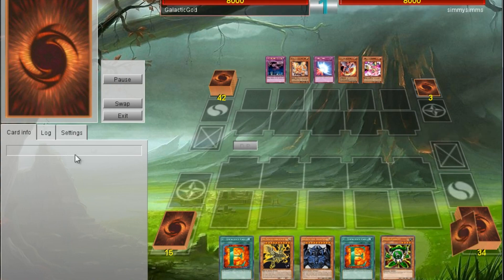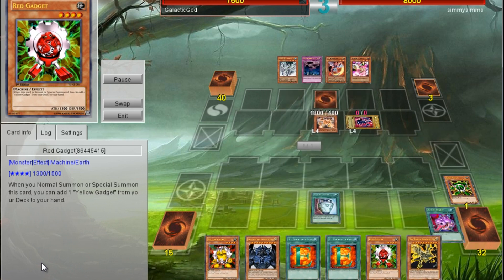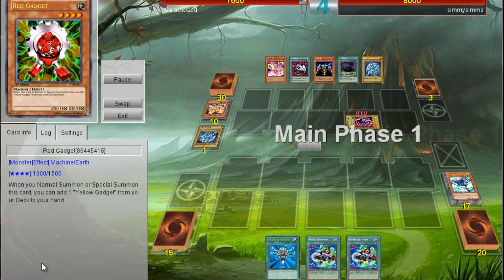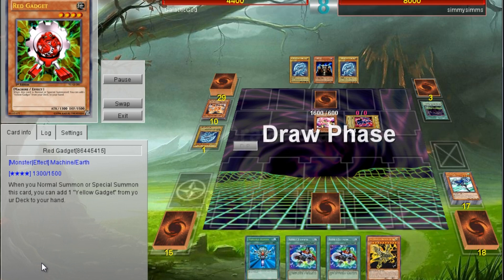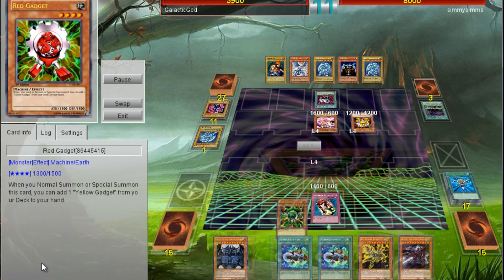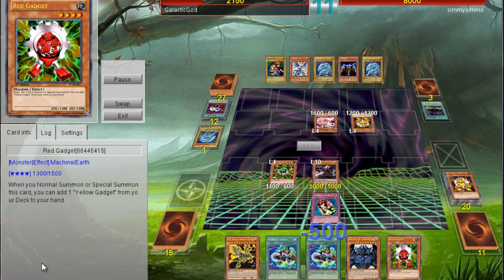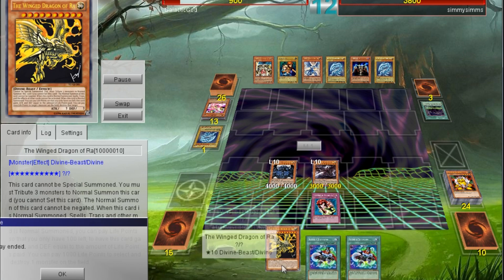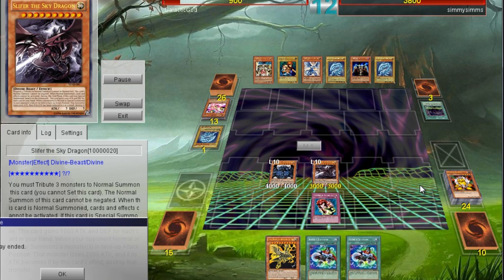Summoning a God...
The Egyptian Gods are one-of-a-kind all-powerful cards created by Maximillion Pegasus, who modeled them after three Ancient Egypt divine beasts whose likenesses surround the Millennium Puzzle on the stone tablet said to hold the memories of the nameless Pharaoh. Slifer the Sky Dragon, Obelisk the Tormentor, & The Winged Dragon of Ra are arguably some of the strongest monsters in all of Yugioh. Watch in this duel as I attempt to summoning all three of the ancient Egyptian God Cards.